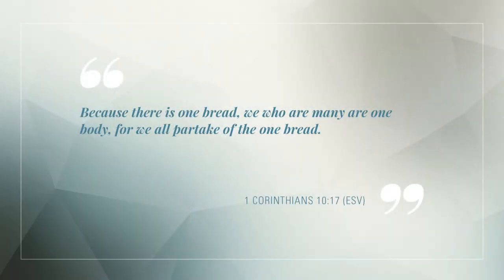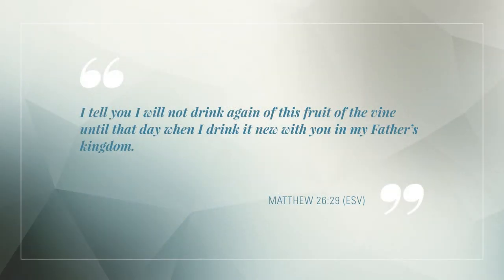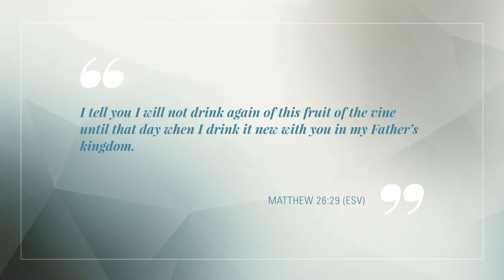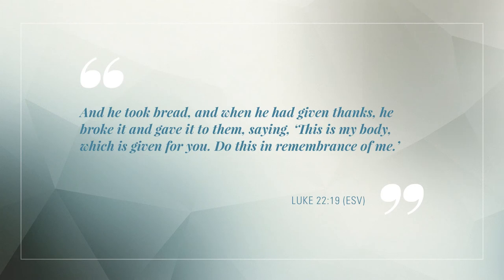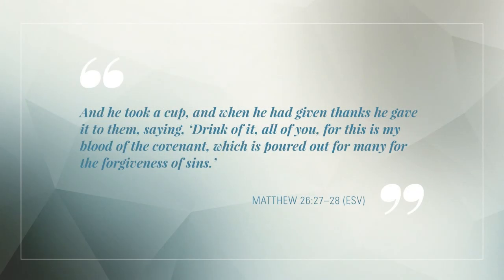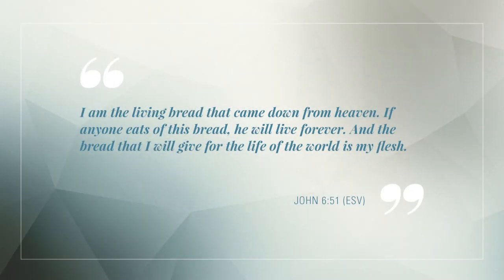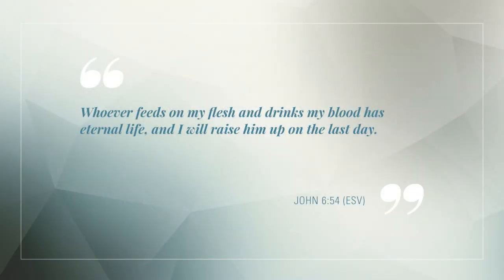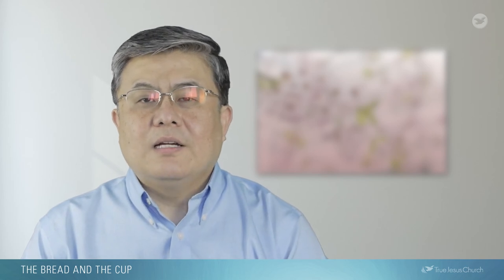The Bread and the Cup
In this video, we explain from the Bible the material that is used in the Holy Communion. But the Holy Communion is more than the physical food and drink. We believe Jesus’ words that by partaking of the bread and the cup, we have eternal life in Him.

00:00 The bread and the cup
03:07 Saving effect